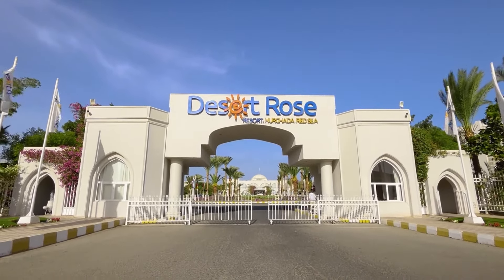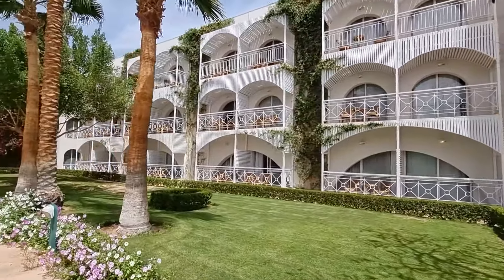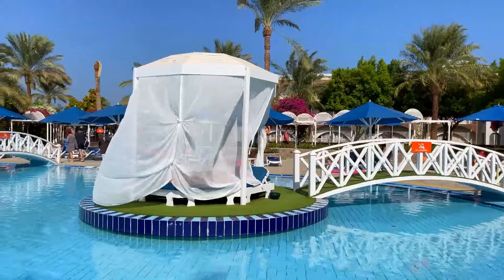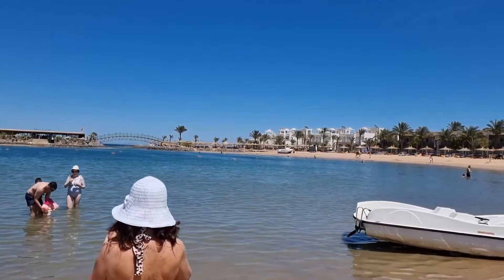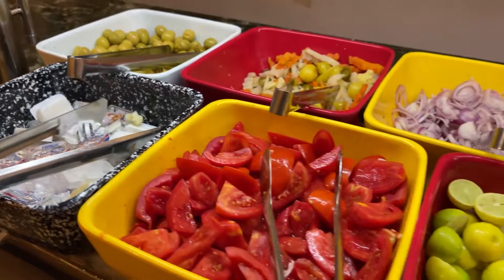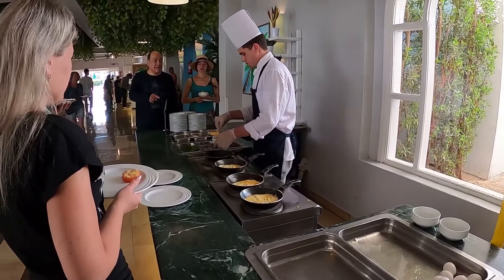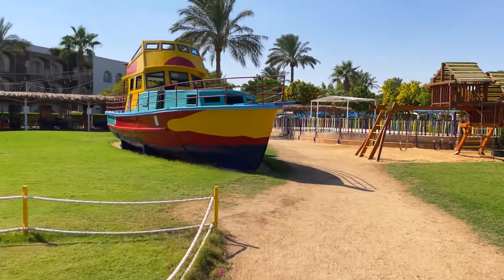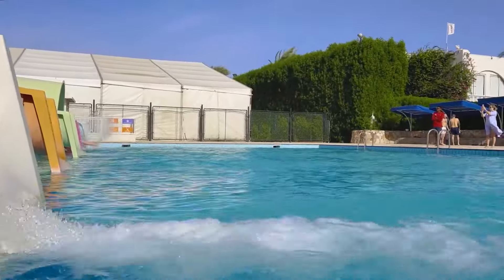Desert Rose Resort: Unveiling Paradise in Hurghada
Welcome to a comprehensive exploration of the Desert Rose Resort in Hurghada! In this video, we provide an in-depth review of the resort in 2024, covering every aspect from accommodations to amenities. Discover the blend of comfort and style in the spacious rooms and suites of this 5-star haven. Explore the pristine beachfront and exclusive beach amenities of Desert Rose Resort. Indulge in a diverse range of dining options, from international cuisines to local delicacies. Immerse yourself in the resort's pools, surrounded by lush greenery. Enjoy captivating sunset views against the stunning backdrop of the Red Sea. Uncover vibrant local scenes and discover things to do in Hurghada. Learn about the family-friendly amenities that make Desert Rose Resort ideal for a memorable vacation. Hear firsthand accounts and insightful reviews from fellow travelers. Find out why Desert Rose Resort stands out among the best all-inclusive resorts. Immerse yourself in the rich cultural experiences and historical wonders of Hurghada. Join us on this captivating travel vlog, combining informative reviews with the excitement of a genuine travel adventure. Ready to plan your dream getaway? Dive into our Desert Rose Resort exploration for a glimpse of the magic of Hurghada.

00:00 Introduction
00:22 General info
01:38 Hotel grounds
03:07 Beach and coral reef
04:07 Food and restaurants
05:02 Hotel rooms
06:07 Staff
06:47 Entertainment
07:28 Entertainment for kids
08:03 Conclusion